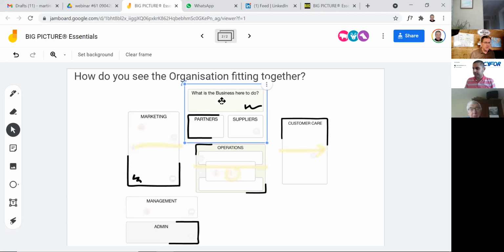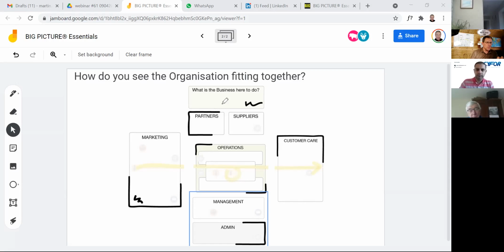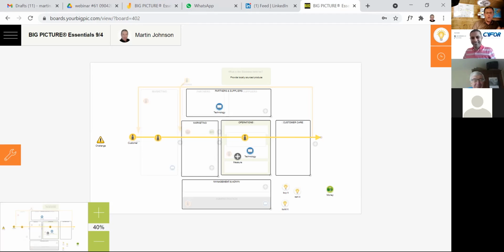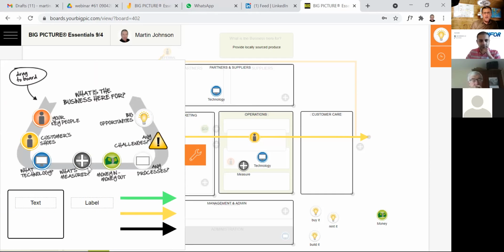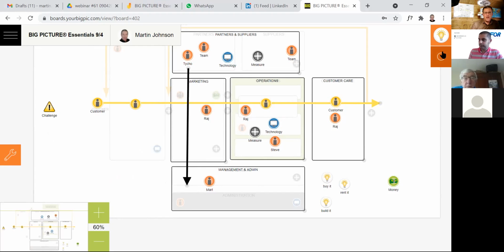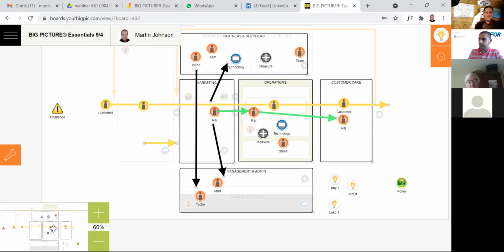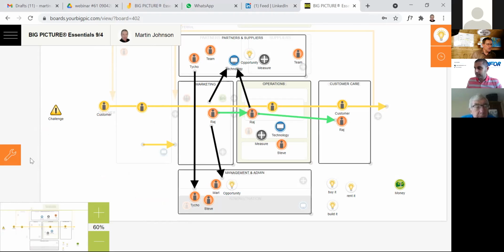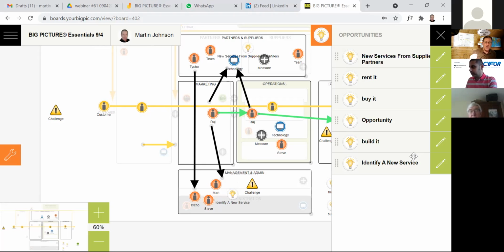BIG PICTURE® Essentials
Engage & Collaborate for Outcomes.

Join us to learn and practice with the Symbols we use to facilitate incredibly engaging conversation in organisations just like yours or those of your clients. We’ll help you become familiar with the Board we use to ensure you’ve throught of all the different aspects of the conversations. We won’t know exactly how the Symbols and the Board are going to connect that’s what we’ll do together.

Whether it’s Change, Strategy, Finance, Learning, Onboarding and Performance that’s your thing take some time to put the Essentials Guide into practice. Your take away will be a base level understanding of the BIG PICTURE® approach into your next conversation.

Time to tell your own story – let’s go ..